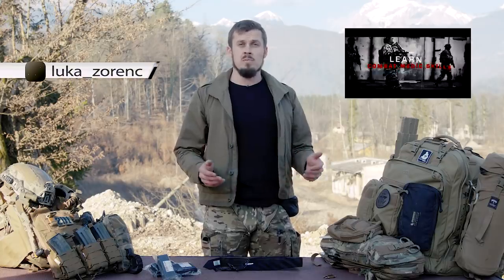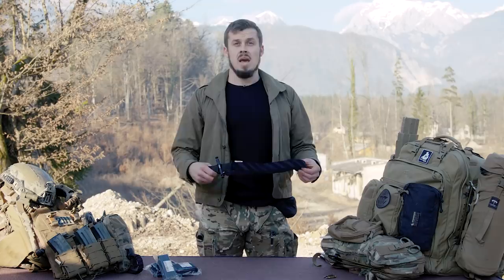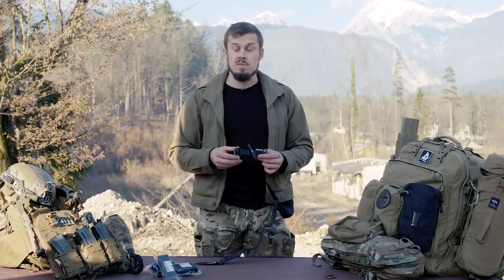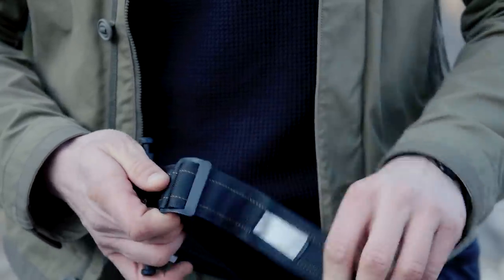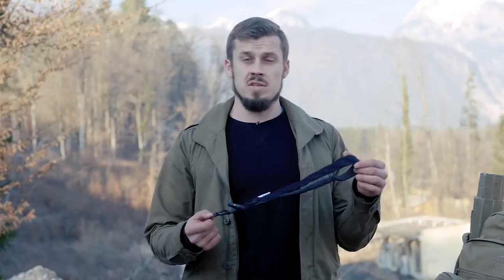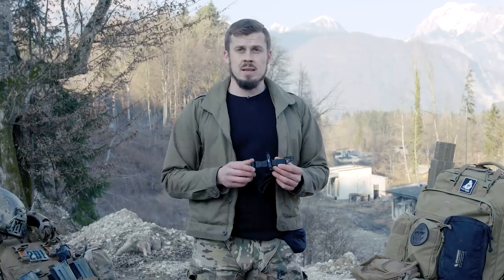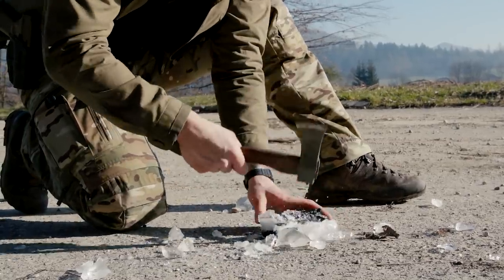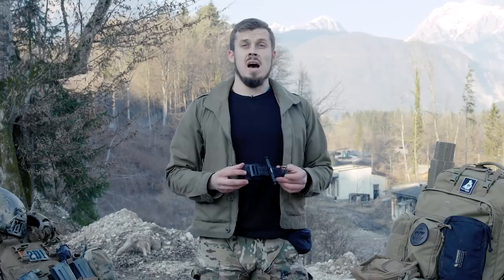The AK of tourniquets | SICH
We found SICH (Strengthened Individual Combat Hybrid) tourniquet when searching for an alternative for CAT gen 7, which is a great TQ but for some reason very expensive and hard to get in Europe.

SICH peaked our interest because it works almost the same but has all metal fittings. The company claims that this makes SICH resistant to damage and useful in adverse conditions.
Before ordering a whole case of these, we decided to put them through our tests.

To help with the video we asked Luka, our friend that is a combat medic in ESD (Slovenian military special forces). Before agreeing to the video, he tested SICH by himself and concluded that these are worth his time and good name.

The tests shown in the video are not a part of any standard testing. These were made to push SICH to the extreme for this video. Tests like these can irreversibly damage any tourniquet and make it unsafe for use. Please don't try this at home!

We are very excited about the SICH tourniquet and we want to show how great it is, so the editing and video design reflects this. But nevertheless, all tests were 100% real - we used the same tourniquet for all the tests and last application.

The tourniquet used in the video was frozen for 3 days, thrown on the ground, hit with a blunt part of the axe, tow a car 4 times and was driven over 2 times.
The tourniquet is slightly damaged and deformed but still works properly. After the tests we made several successful applications to arms and legs with Luka's supervision.
We have since sent the tortured SICH TQ to a medical professional in Czech Republic that has tested it with a doppler device

You can read more about the testing, standards and the design of SICH at their official page: